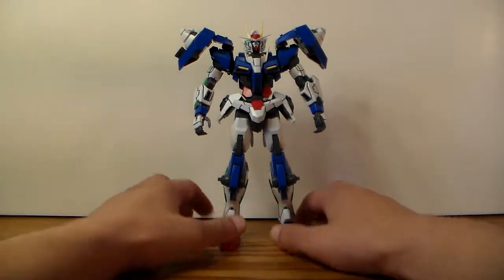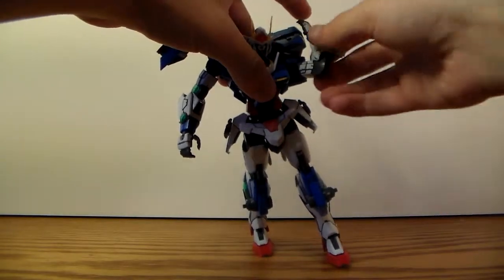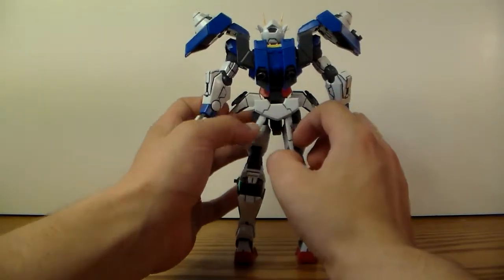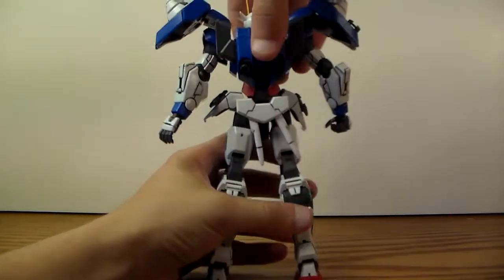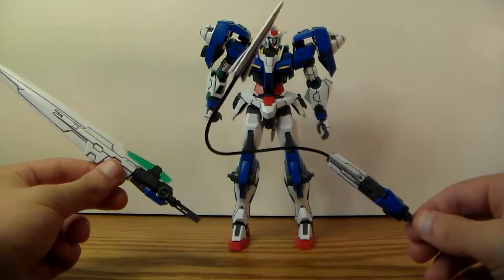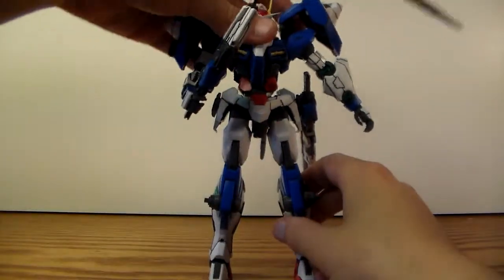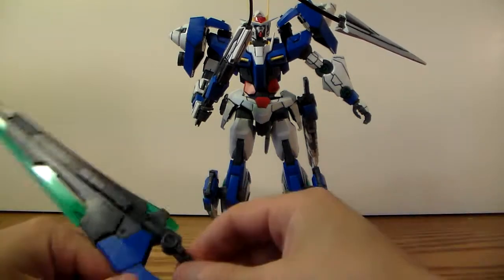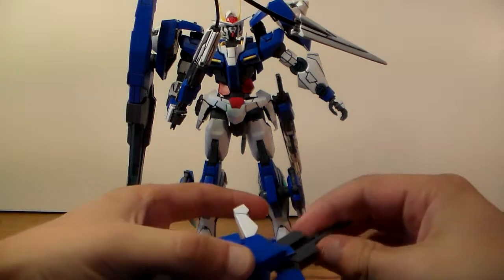Review 1/100 MG 00 Seven Swords Gundam Part I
One of my favorite kits, It's really a wonderful model. Good job Bandai!